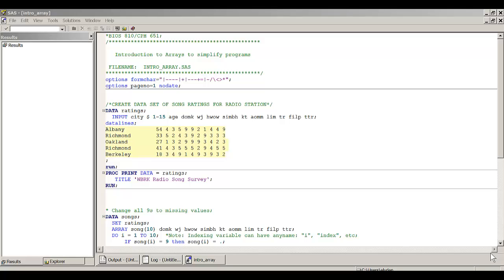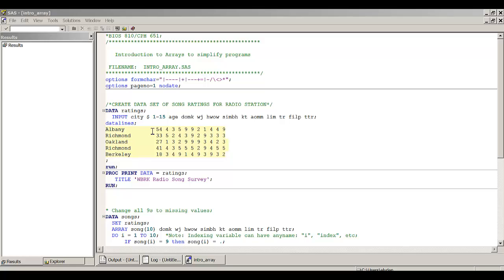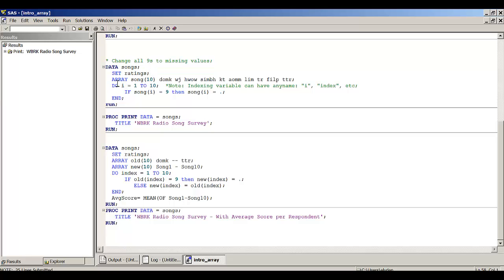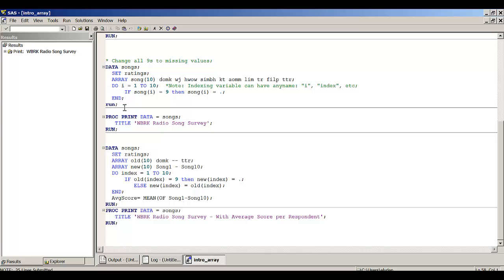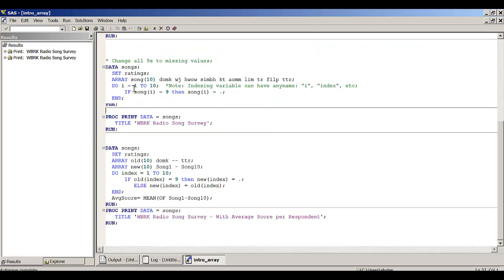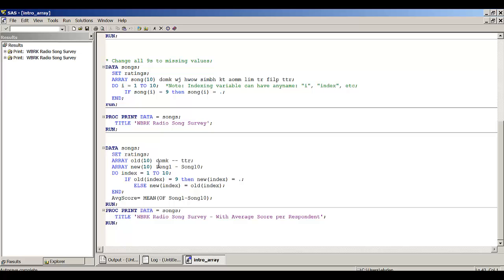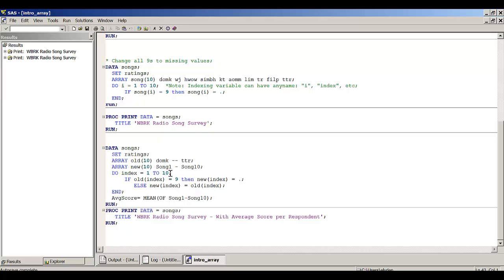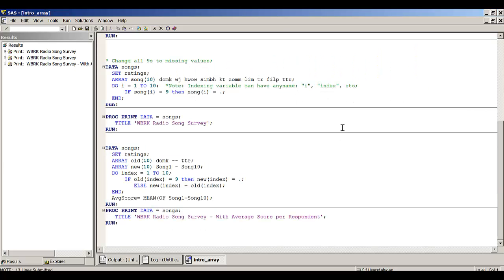SAS Demonstration Intro to Arrays